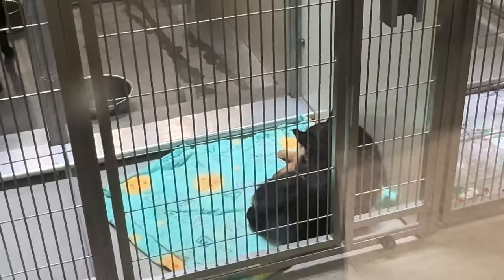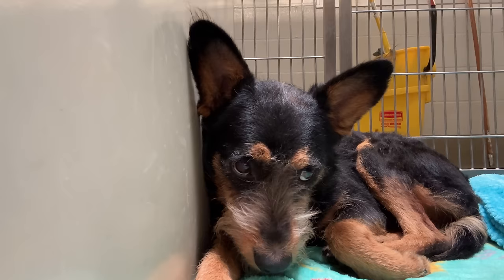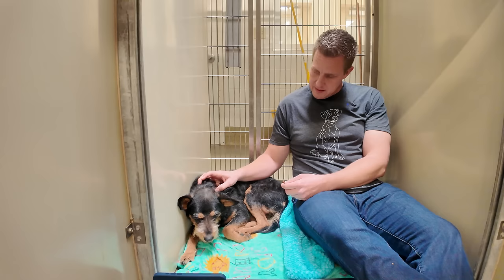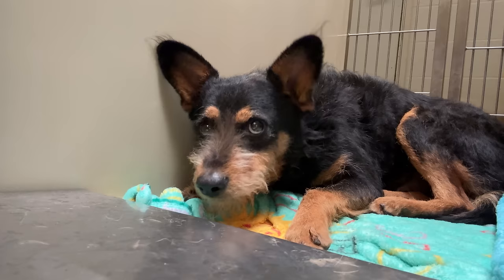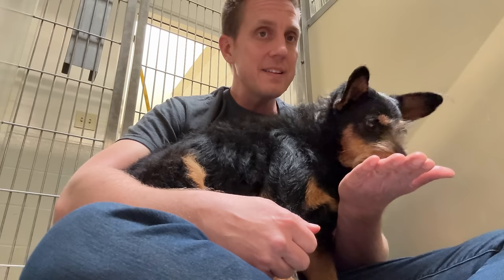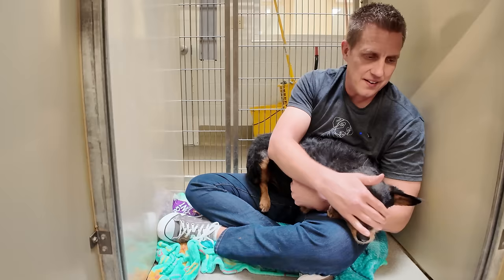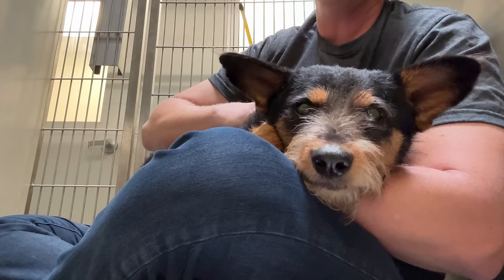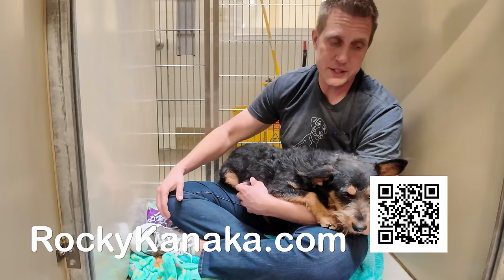Scared Terrier glued to shelter wall until this happens..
Did you see his cute little reaction to me opening the treat bag?! Furbo for Good helps dogs like Travis Kelce to bring happiness to animals by providing meals, shelter, training, and more

Thank you Furbo for sponsoring this video to help us save dogs!

Special thanks to Animal Friends of the Valleys and their entire team of staff and volunteers and everyone across the world working to help animals. Stay updated on the dogs in this video and find additional information